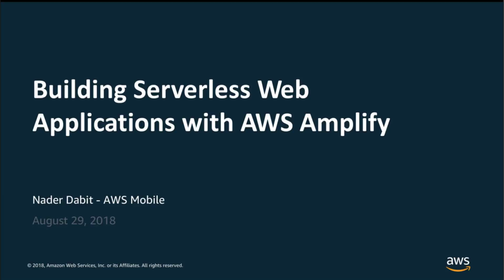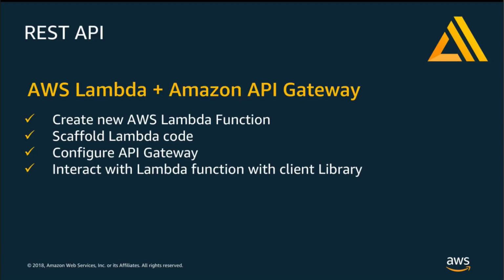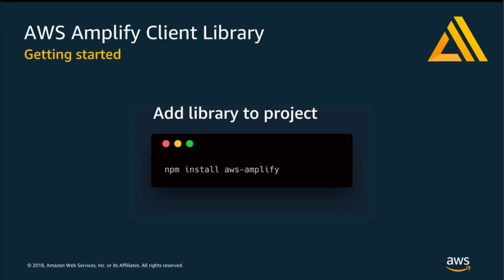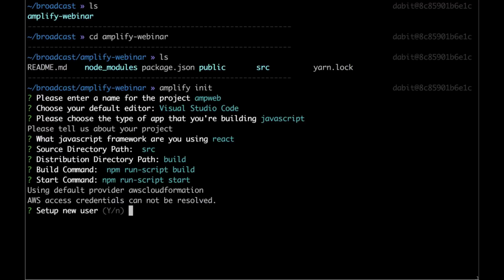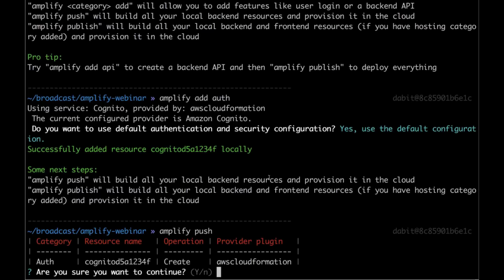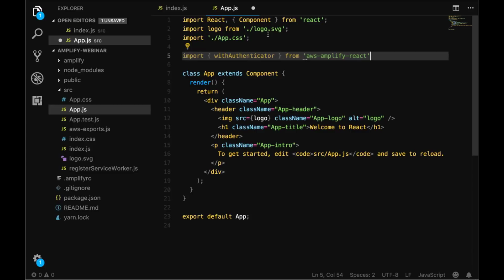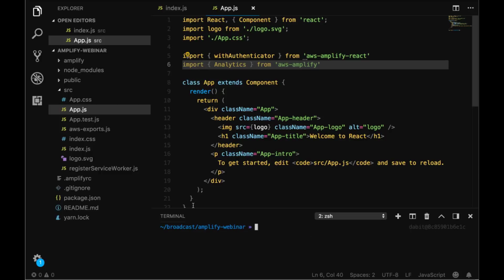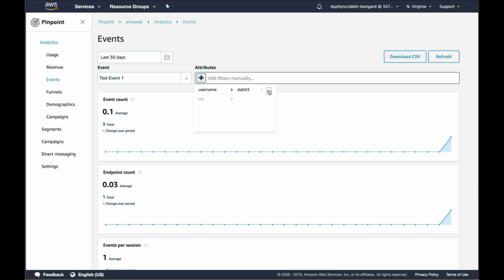Building Serverless Web Applications with AWS Amplify - AWS Online Tech Talks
Building a modern production-ready web application entails many basic yet sophisticated requirements including but not limited to authentication, analytics, an API layer, storage, caching, & offline functionality. In this talk, we’ll look at how to use AWS to quickly scaffold new cloud services like user-signin, a GraphQL API, Lambda functions, analytics, & even a chatbot directly from their command line. We'll then introduce AWS Amplify, an SDK that allows developers to easily connect to cloud enabled services to their web or mobile application & begin using these services from within their client application.

Learning Objectives:
 - Learn how to create new cloud services from the command line
 - Understand the AWS Amplify SDK, how it is configured, & the available APIs